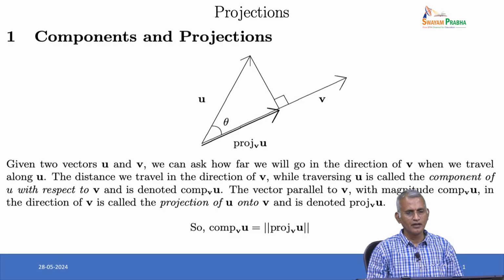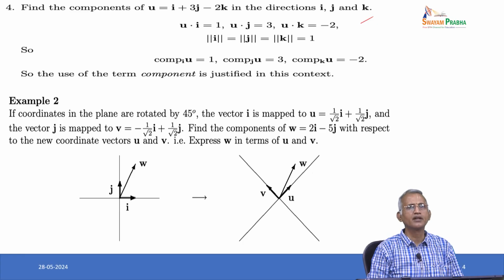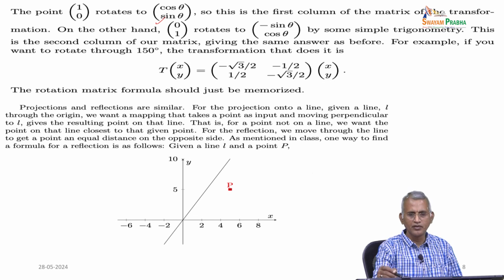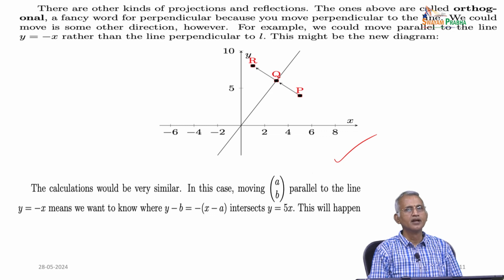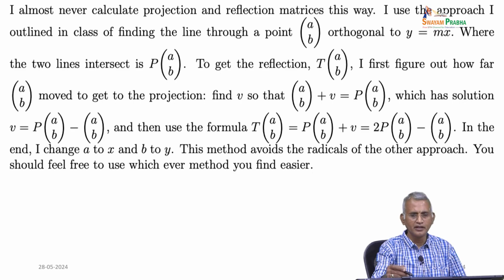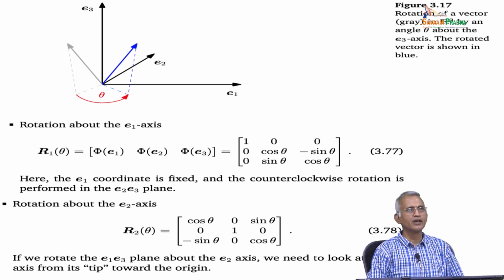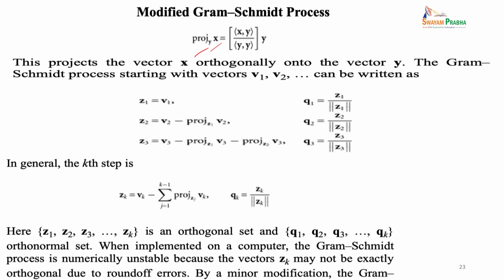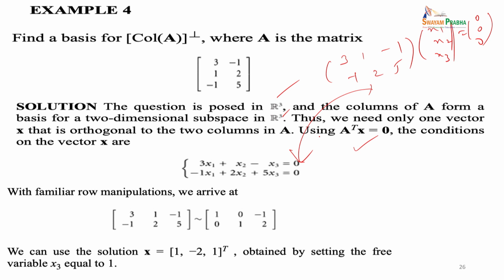Orthogonal basis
Subject : Skills